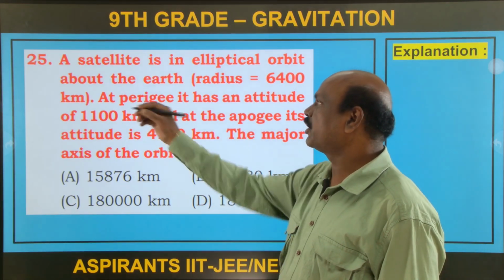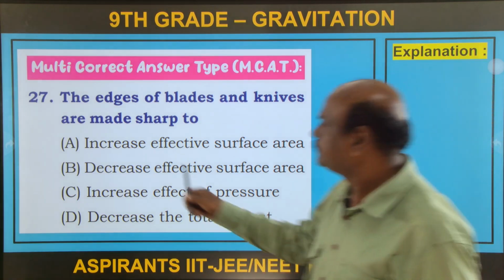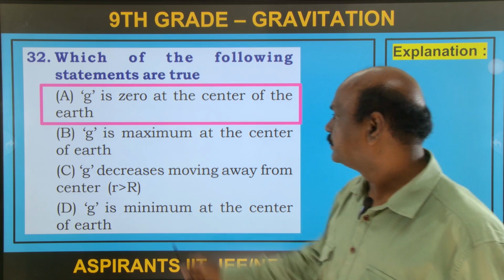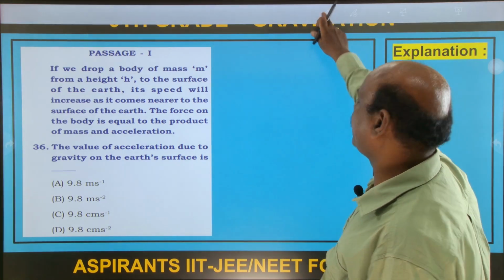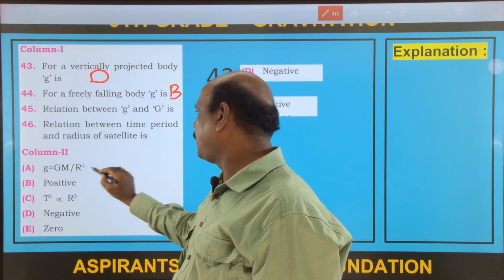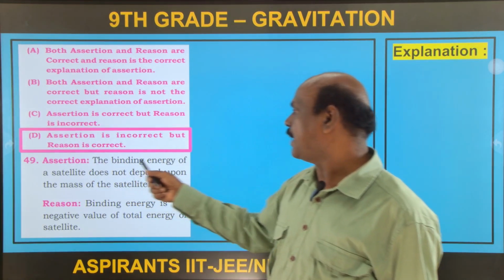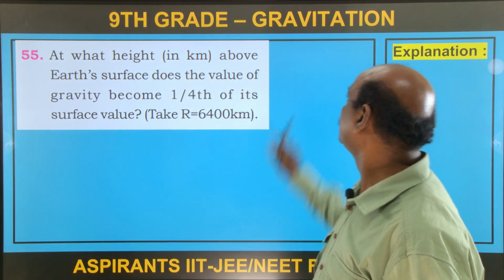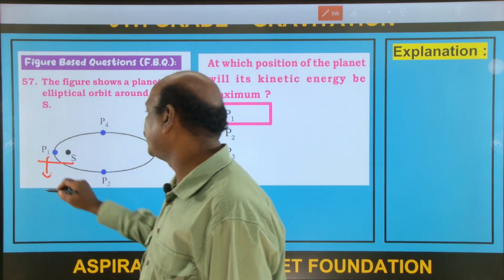9th Physics – Gravitation - Part 03 | IIT-JEE Oly Found by Yellesh Sir | Apex Edutech Solutions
9th Grade – Gravitation | IIT-JEE Olympiad Foundation by Yellesh Sir | Apex Edutech Solutions

In this session, Yellesh Sir brings you an in-depth explanation of Gravitation (Part 03), specially designed for Class 9 students who aspire to build a strong foundation for:

🏆 IIT-JEE Foundation

🏆 NEET Foundation

🏆 Olympiad Exams

📌 What You’ll Learn in this Video:

Concept-based MCQs

Problem-solving tricks

Application-based questions

👨‍🏫 About the Faculty: Yellesh Sir

With 20+ years of teaching experience, Yellesh Sir has guided thousands of students in IIT Foundation, NEET Foundation, and Olympiad training.